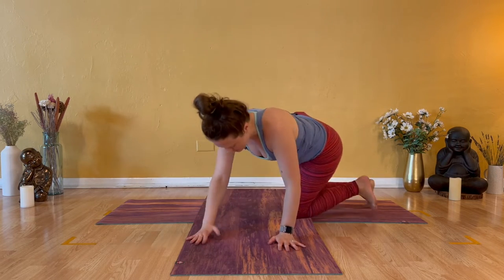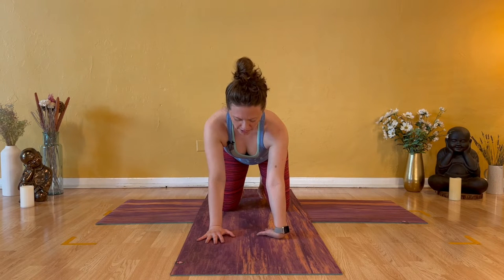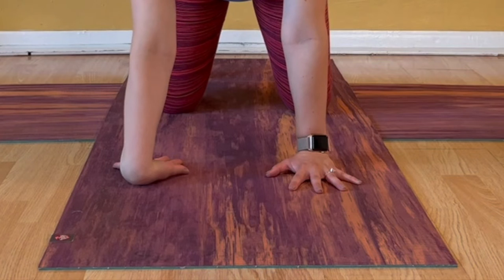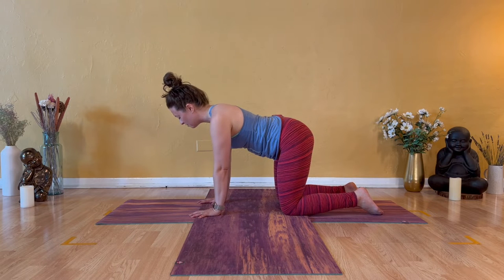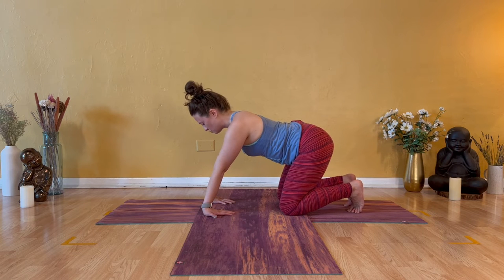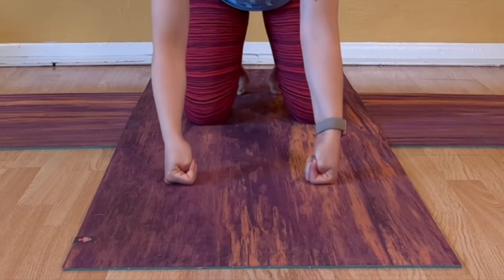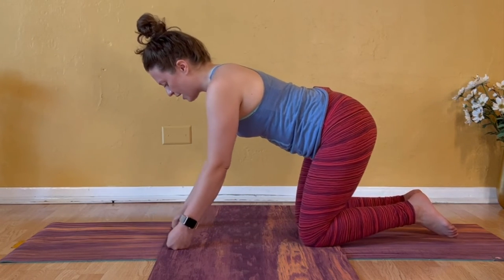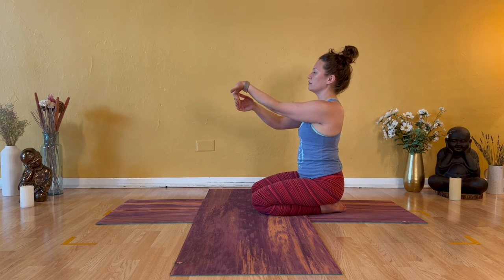Simple Stretching for Your Fingers & Wrists | 10 Minutes & No Equipment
I hope this video finds you WELL, healthy & happy! I know that a lot of us are maintaining our practice at home, which is amazing. It's far from easy to maintain the ongoing discipline required to practice outside of the studio space so I applaud your efforts and dedication to your practice - I hope you. do the same! I hope you enjoy sequence and have a little fun while you're here :) If you do please be sure to like and share the video and before you leave subscribe that way you never miss a new video!